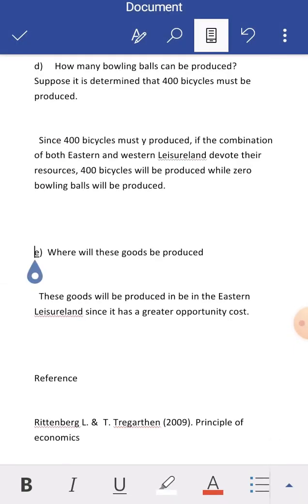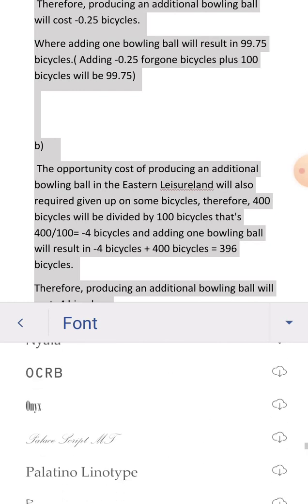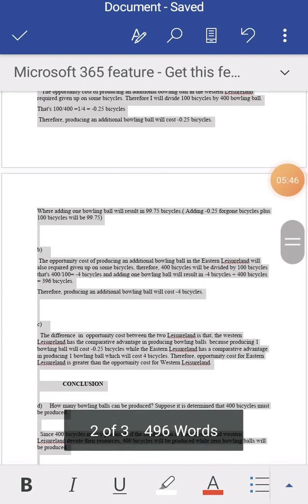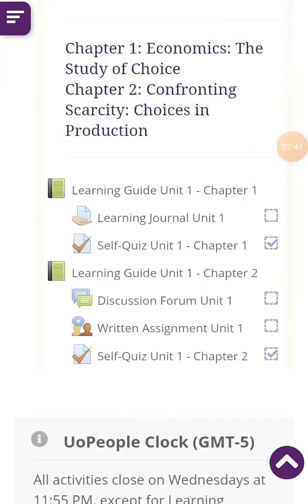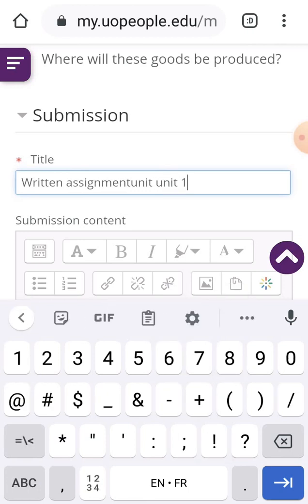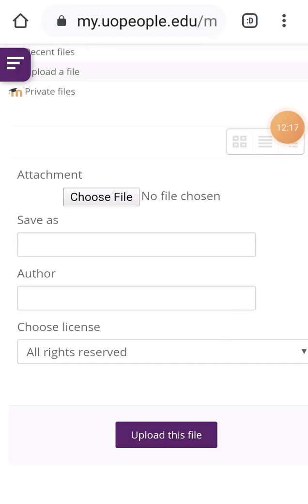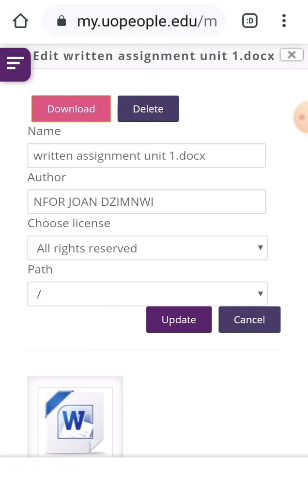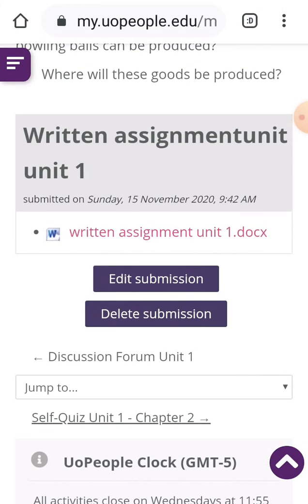How to submit Written Assignment at uopeople in a word document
This video will help us know How to submit Written assignment in  a word document at uopeople.

good luck in your studies